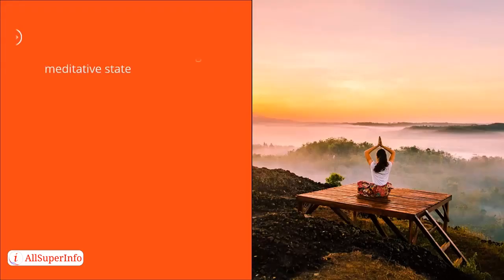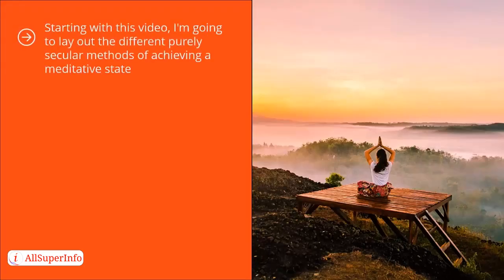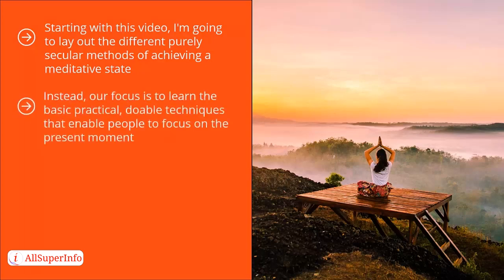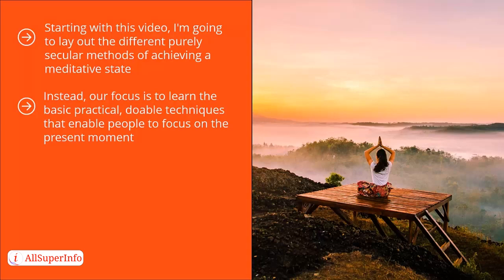05 The SEAL Quick Stress Relief